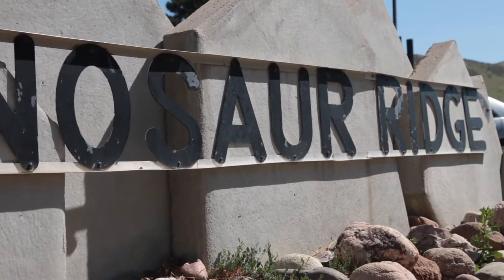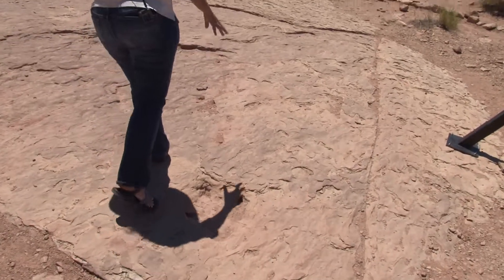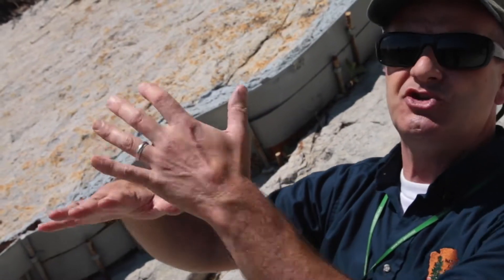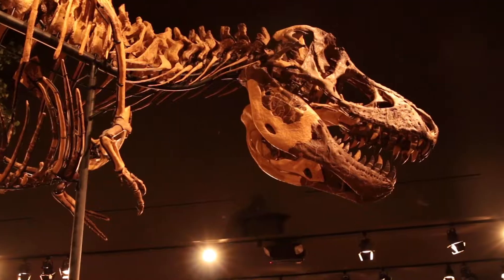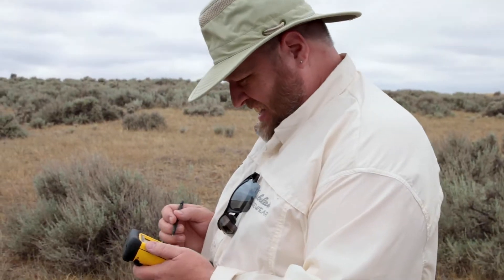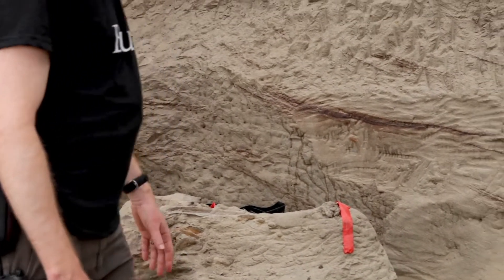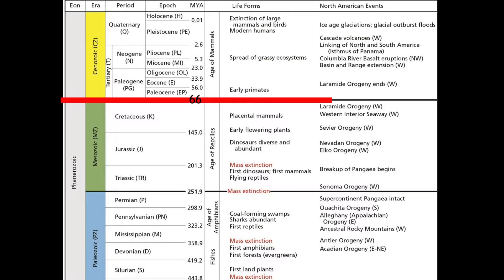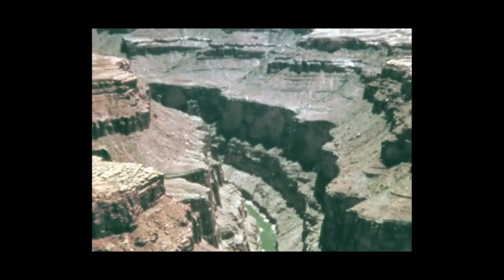National Natural Landmarks | Telling the Dinosaur Story | Part 3: Cretaceous Period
Part 3: Cretaceous Period
This video is the last in a series about the dinosaur story. Learn about the Cretaceous Period. By the end of this period,  66 million years ago dinosaurs will be extinct.
The Telling the Dinosaur Story series explores the fascinating time of dinosaurs as told through various National Natural Landmarks (NNLs) in and along the Rocky Mountain Front. Learn more about NNLs at nps.gov/nnlandmarks